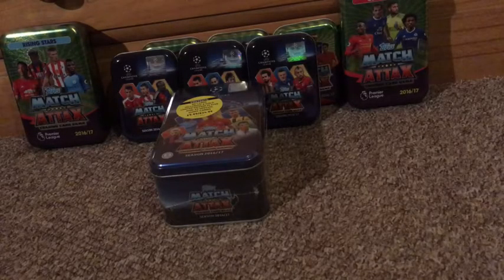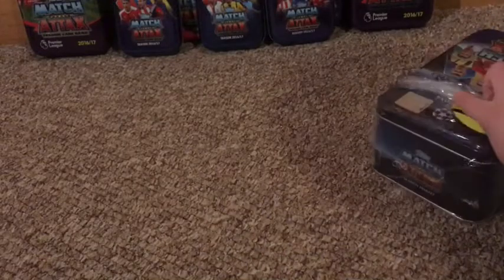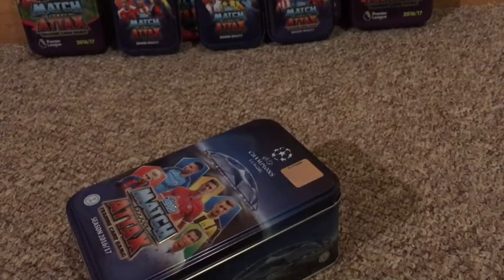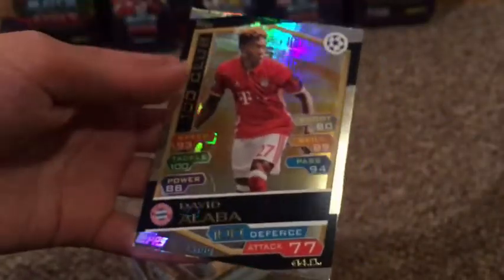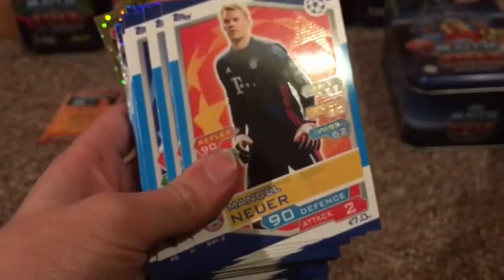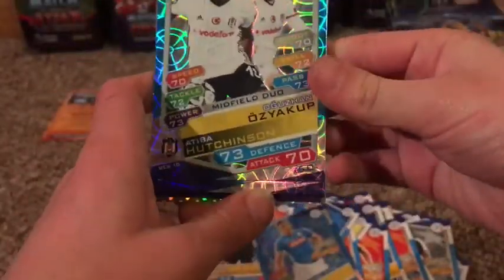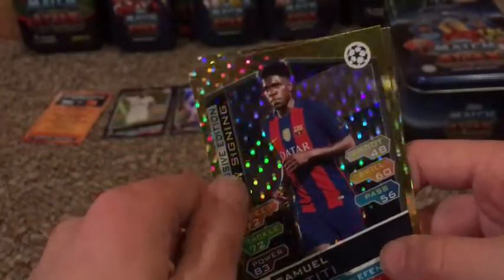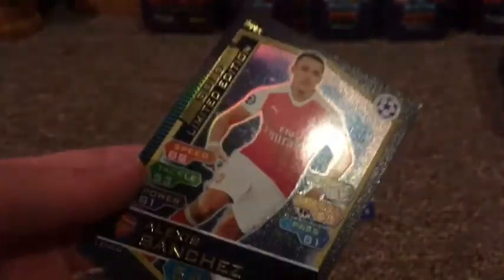AWESOME PULLS! Match Attax Champions League 2016/17 - Mega Tin Opening